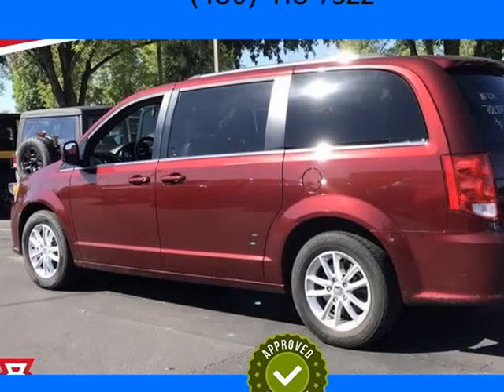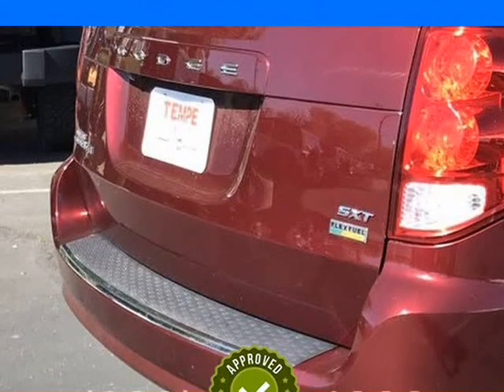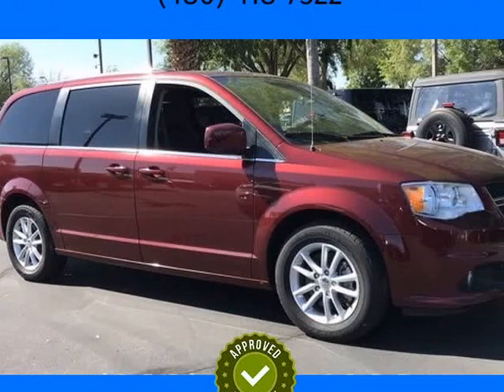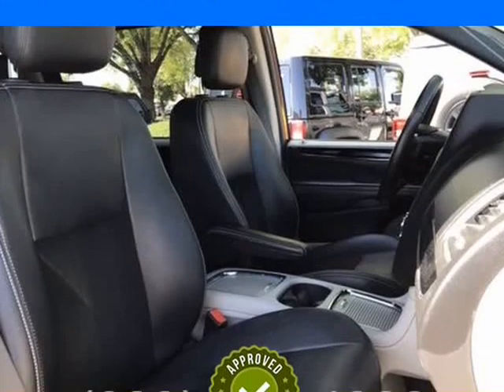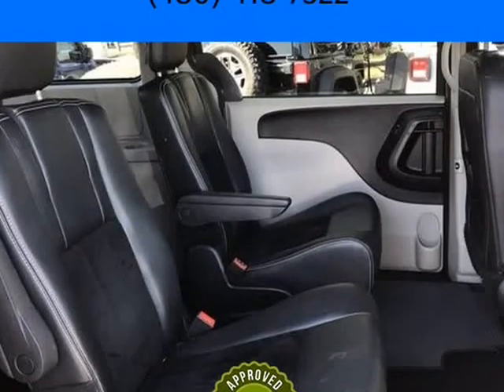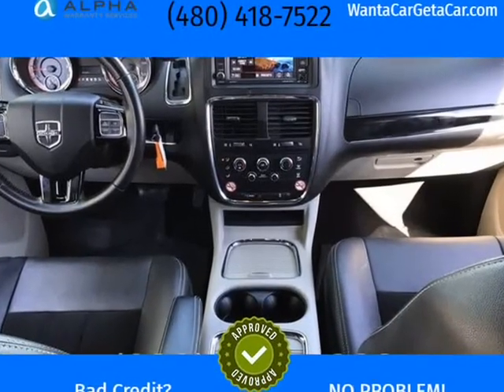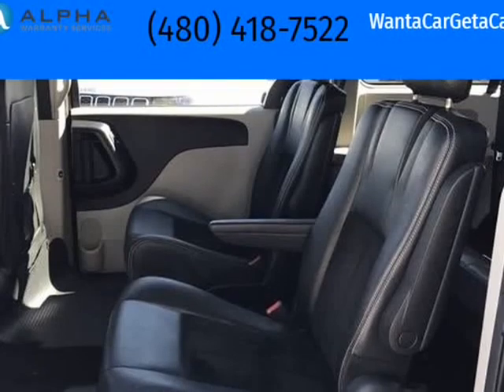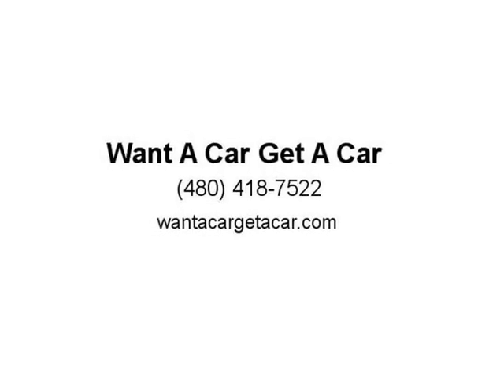2018 Dodge Grand Caravan SXT (Tempe, Arizona)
Appointment Only
Tempe